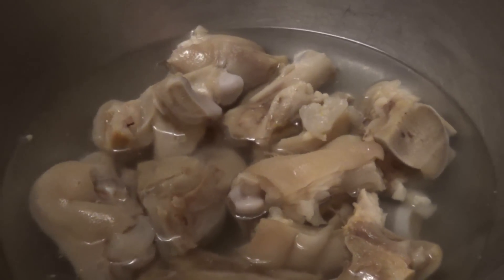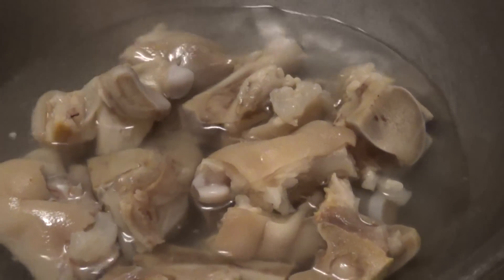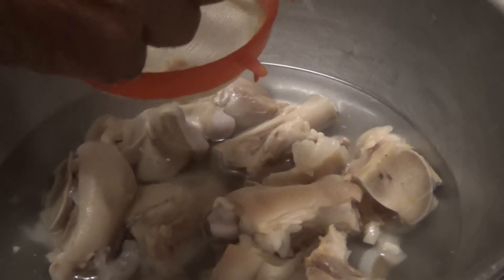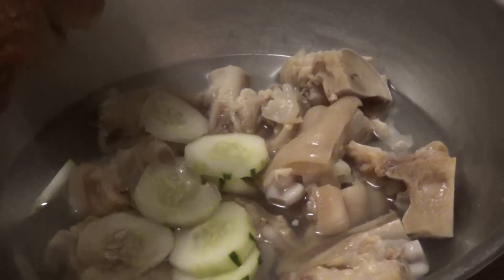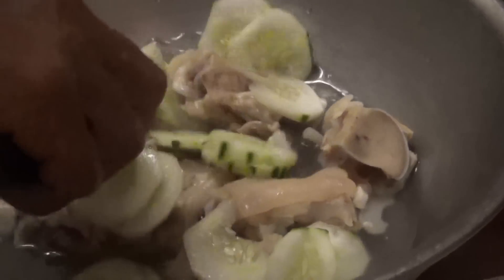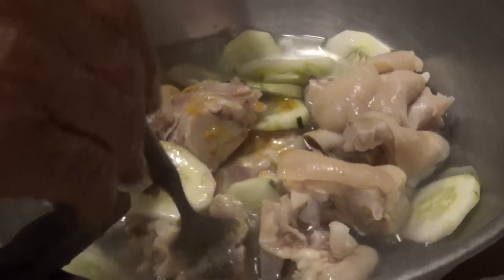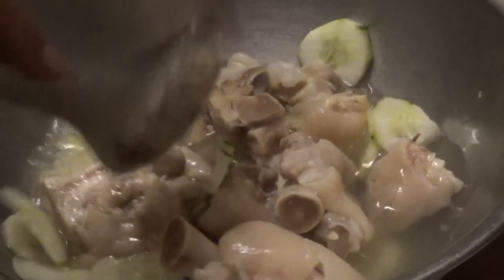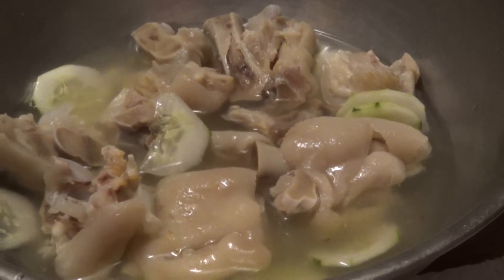How To Make Trinidad Pig🐖 Foot Souse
In this video my mom demonstrates how to make pig foot souse.  It is very simple to prepare.  Here is my video with this recipe revised.

I am proud to announce that I recently published my recipe ebook with my mom's secret recipes.  Click the following link below to get a copy today!

Signup for my mailing list and as a token of appreciation, I will send you a copy of my FREE recipe ebook.

MY NEW AMAZON SHOP